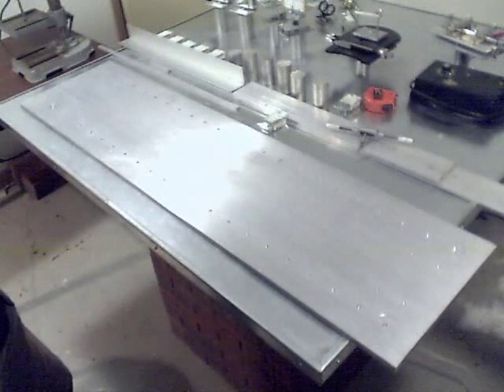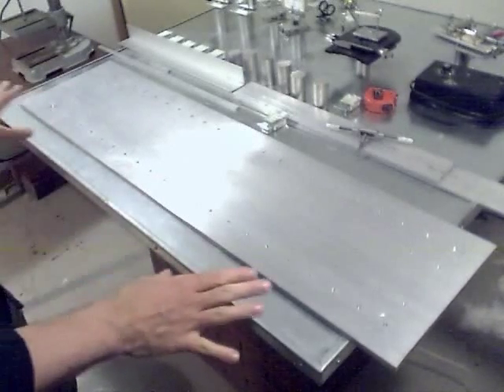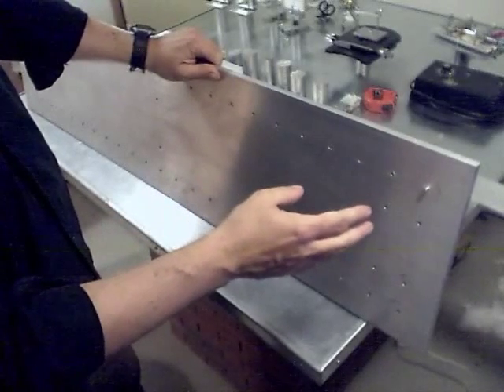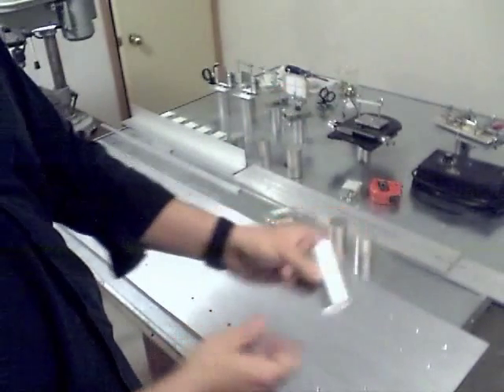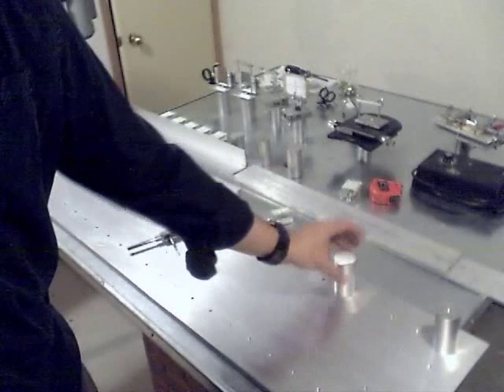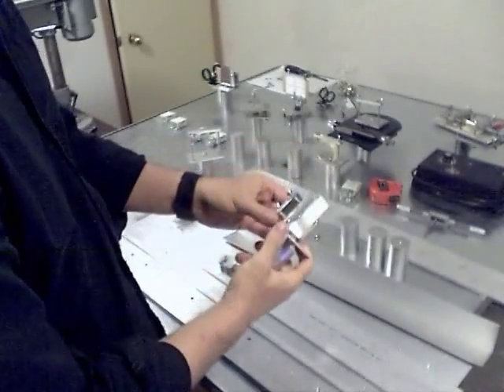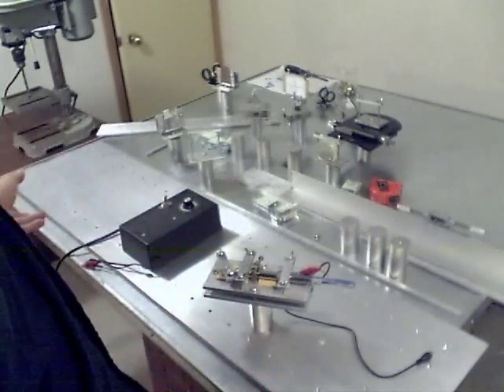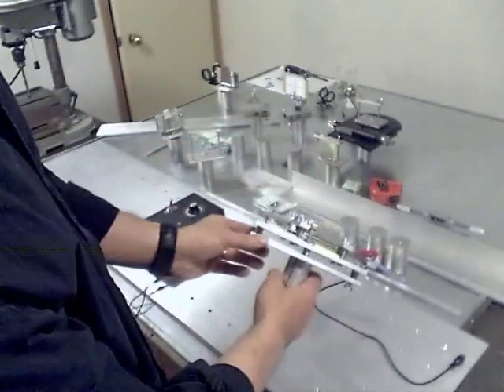Low cost optical bench from scratch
Low cost optical bench construction using a hand made aluminum breadboard and optical mounts. Demonstrated with a Mach-Zehnder interferometer. Please also check out skyhunt.net to see some of our newer optical bench designs and optical holders. Designed by Doug Marett .